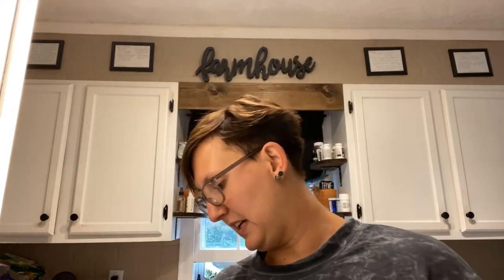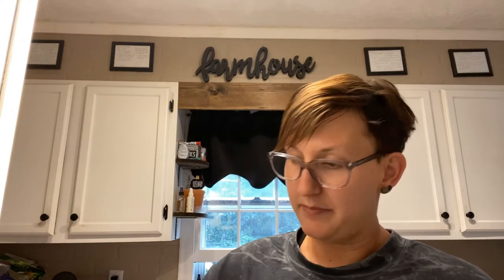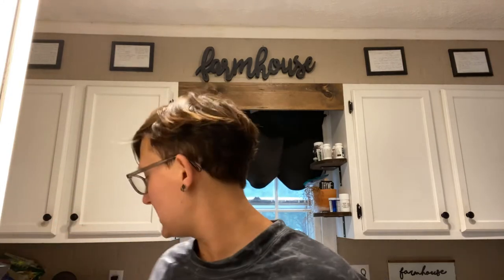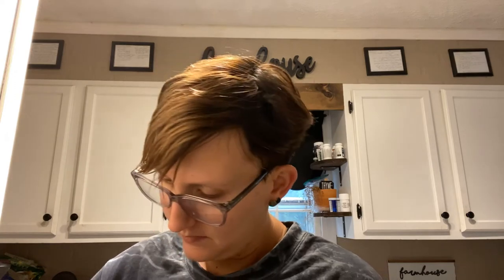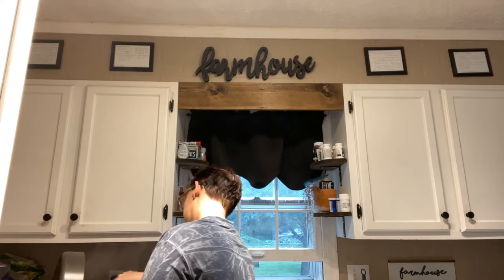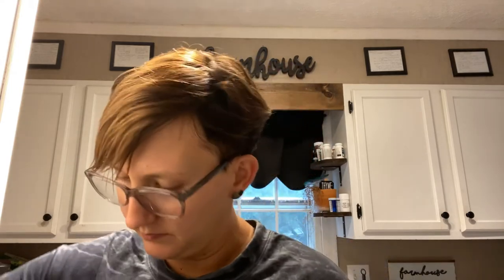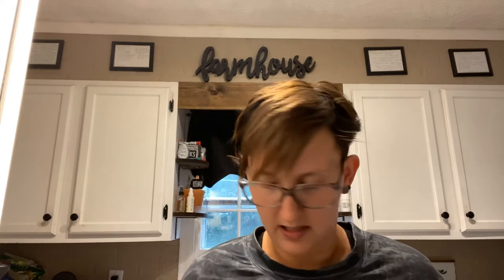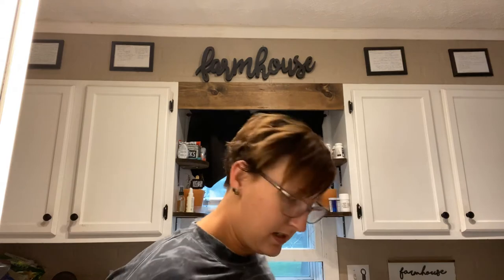Chicken Pot Pie